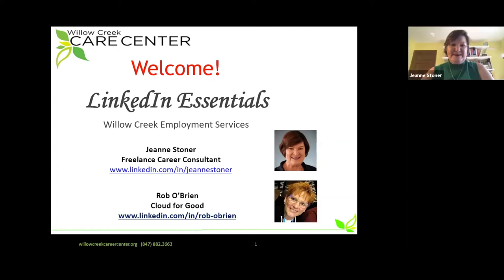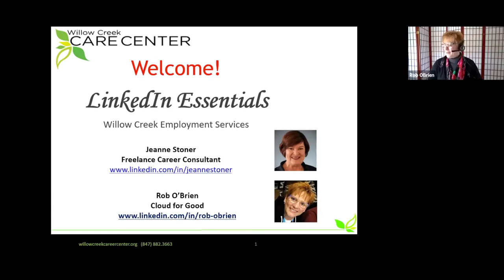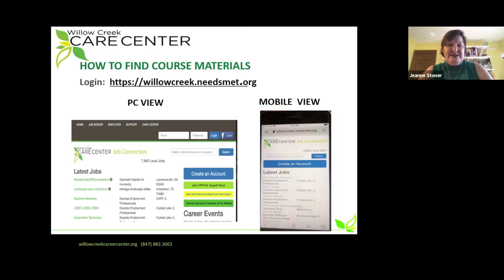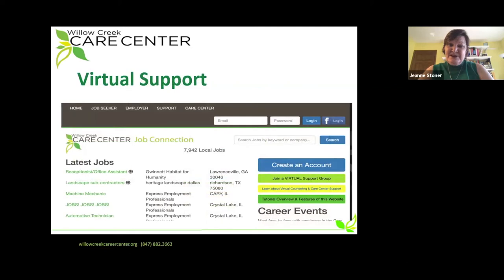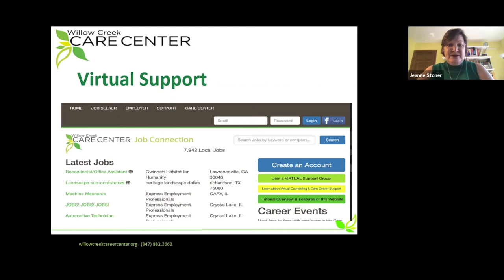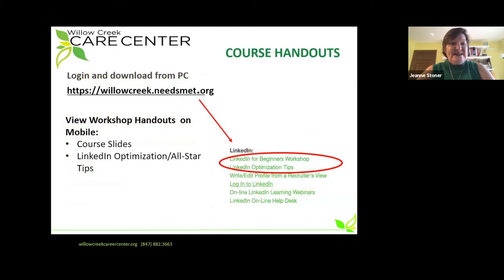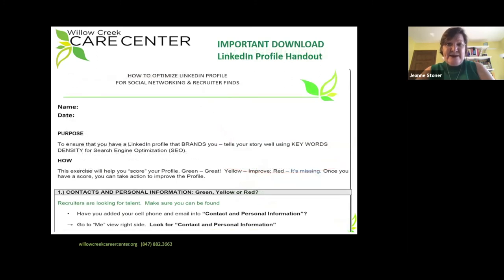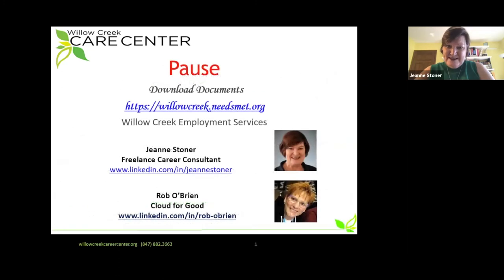LinkedIn Essentials Part 1 How to download documents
Expert instructors walk you through a tutorial on how to make your LinkedIn profile the best that it can be.

If you're saying to yourself, "I just lost my job...what do I do?" you've found the right channel!
An incredibly gifted group of human resource professionals, entrepreneurs, and business leaders have contributed many hours of their time to share cutting-edge, best-practice, job search tools with you...and all of these resources are entirely free.
which offers
• new job postings daily
• video recordings of all or job seeker workshops
• virtual support groups
• virtual one-on-one counseling
• slide decks, handouts, and samples of resumes and other helpful documents
• bi-annual job fairs
• inspirational content
• an opportunity for you to post your prayer requests
If you live in northern Illinois, please check out the Willow Creek Care Center website for additional services which may be a help to your family during this difficult time.